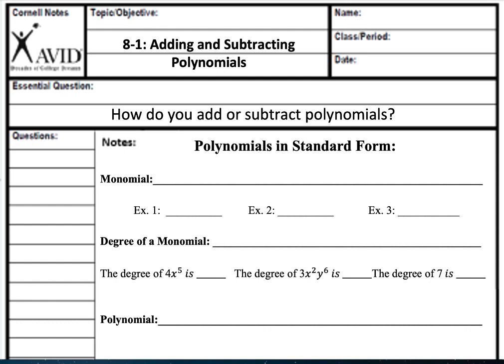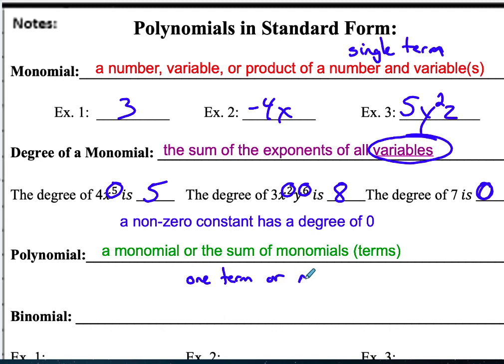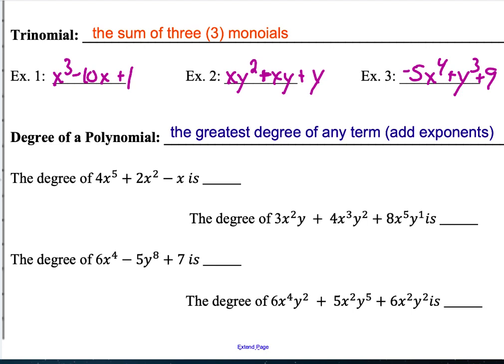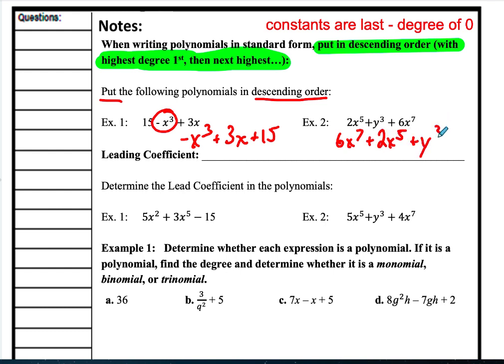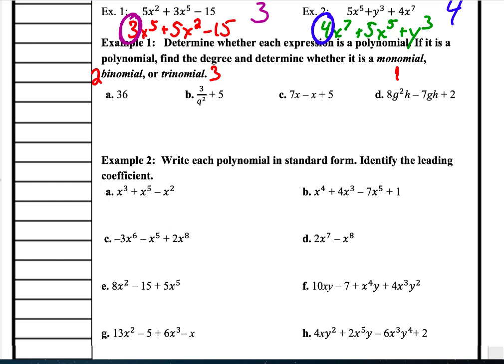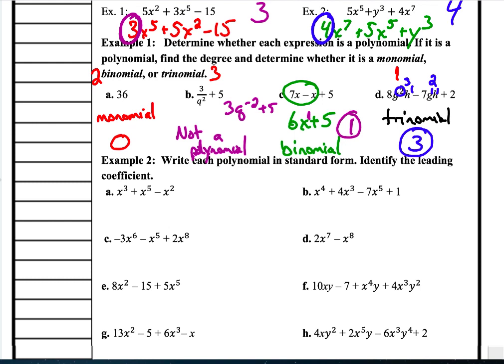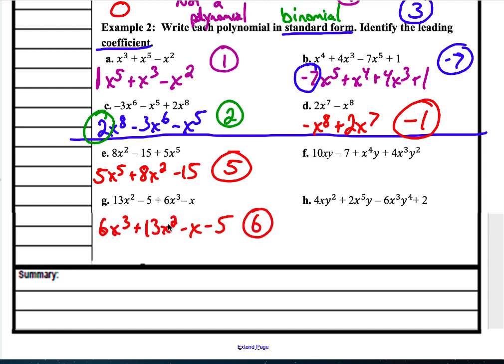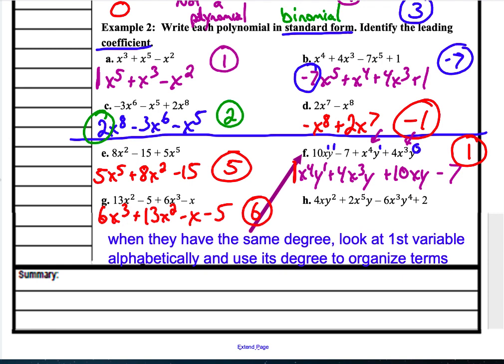Polynomials in Standard Form